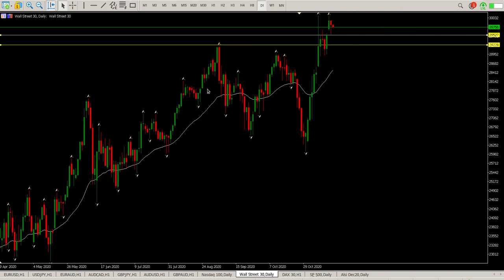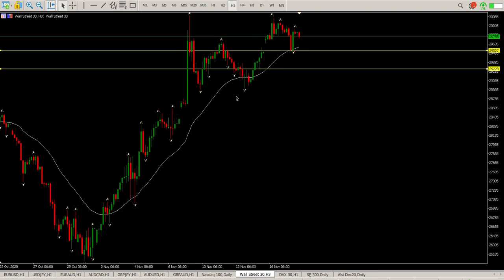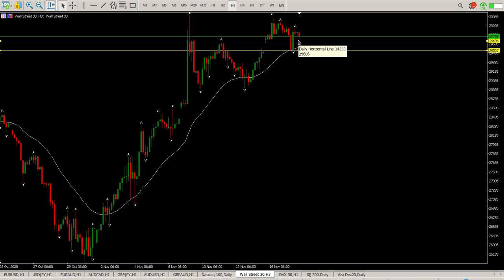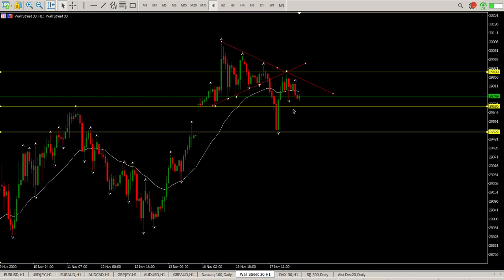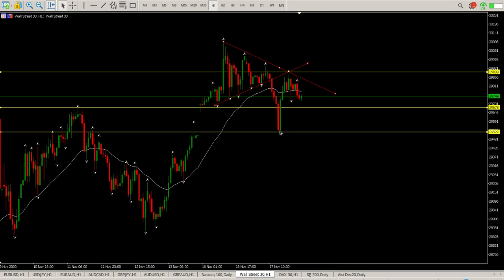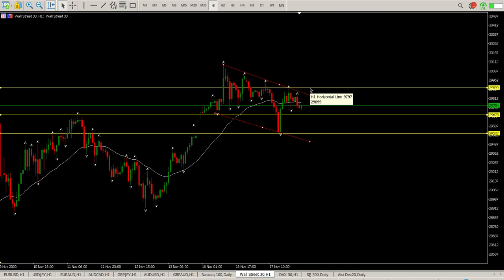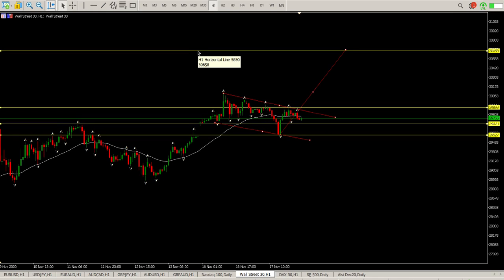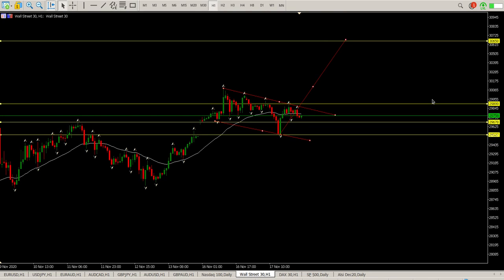DOW Jones Today 18 November 2020 Technical Analysis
Technical analysis, daily trend trading strategy for day trade setups for DOW Jones Today 18 November 2020